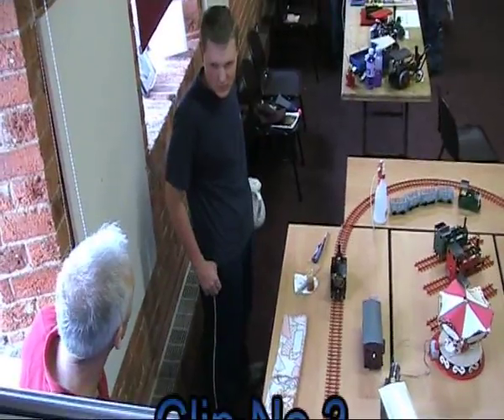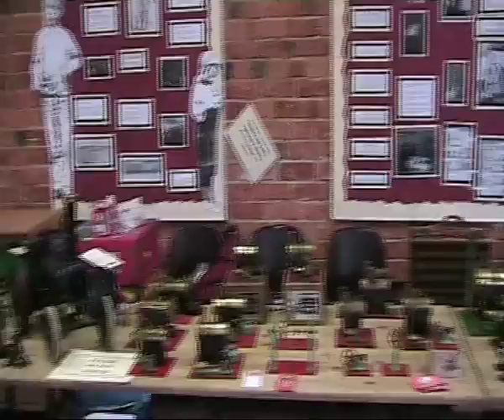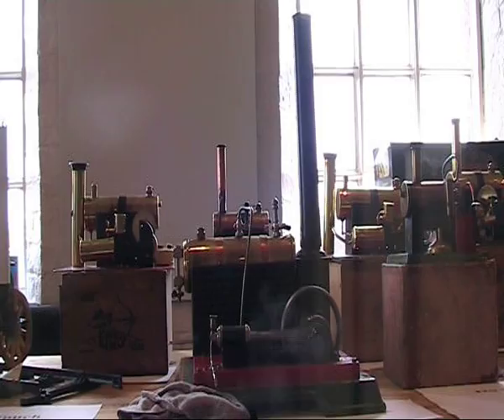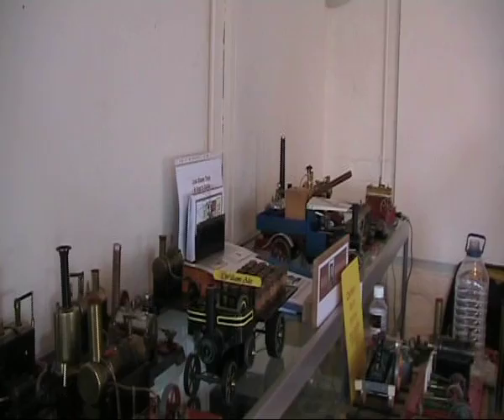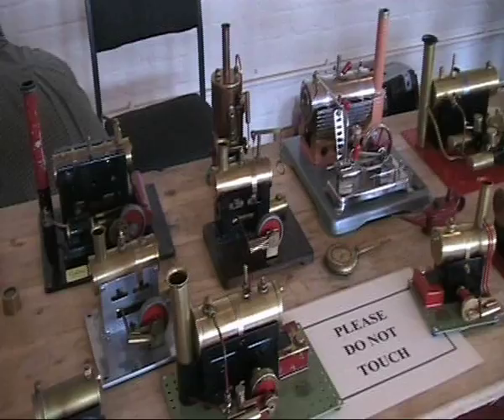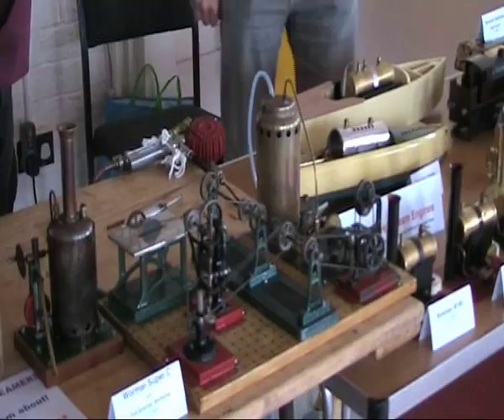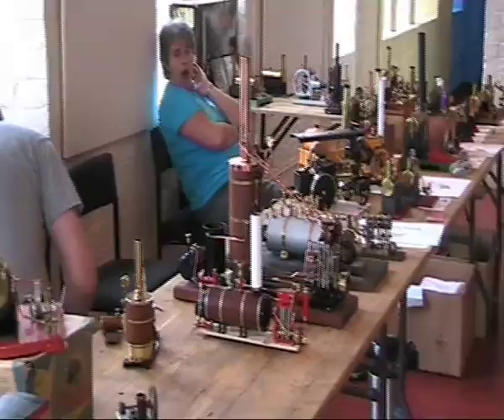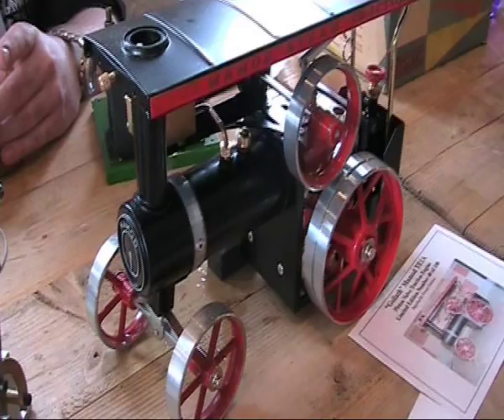STL3 Toy Steam Show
Toy Steam Show.